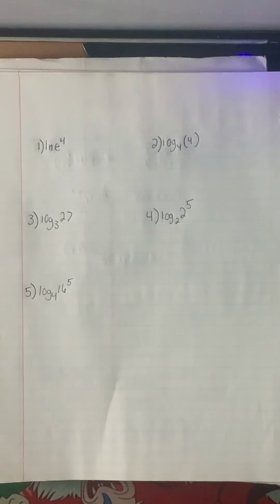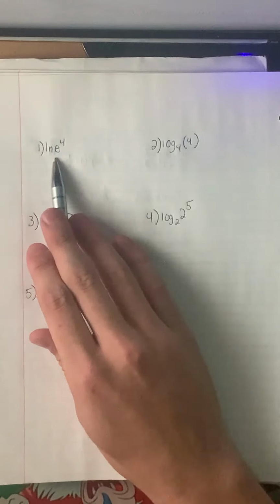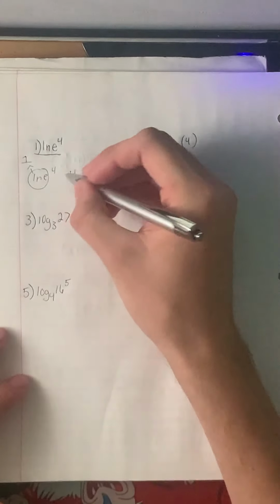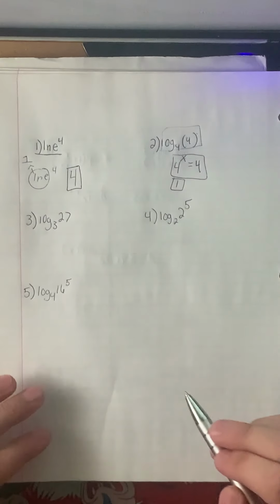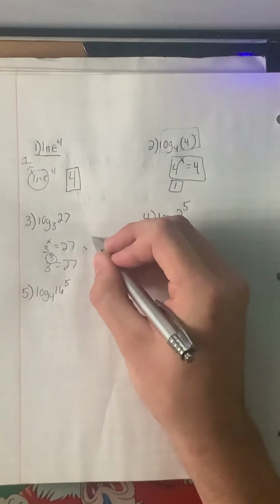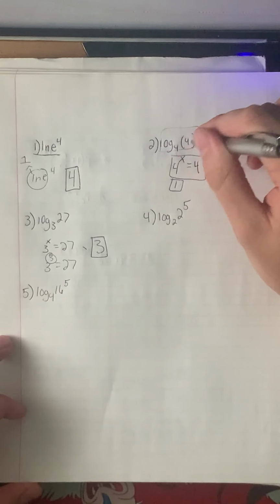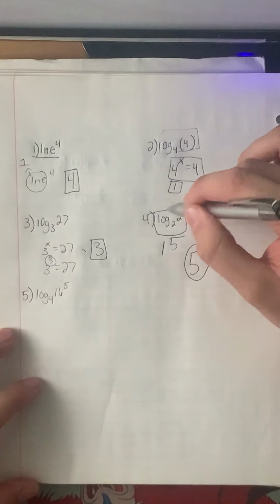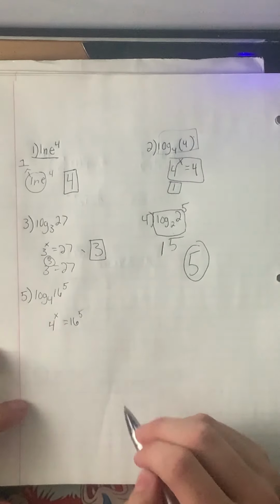Simplifying Logarithms 2 Video #4